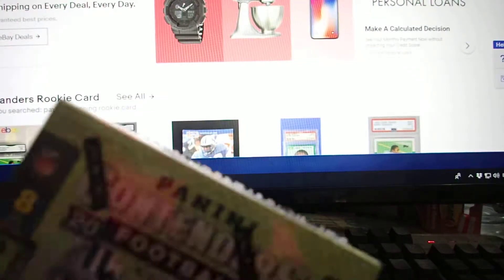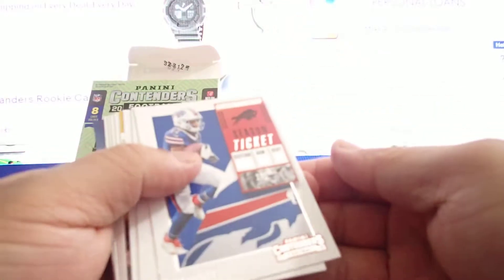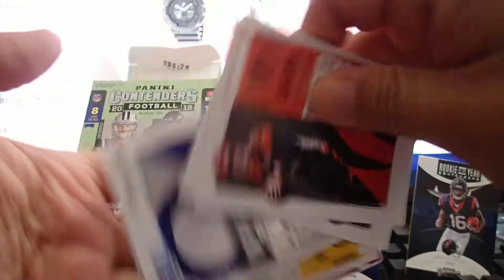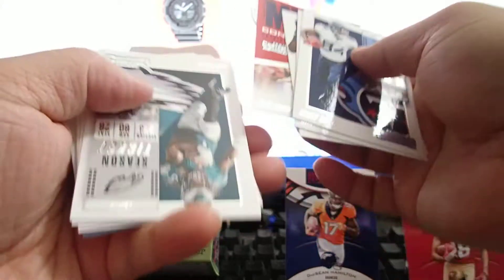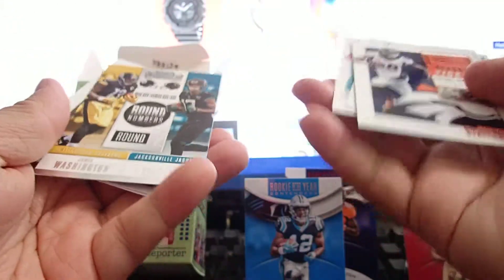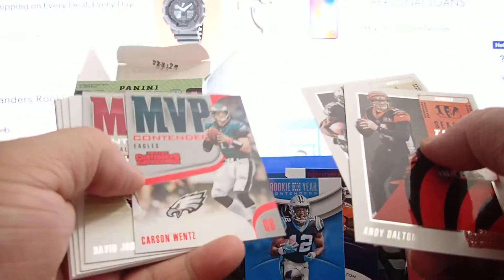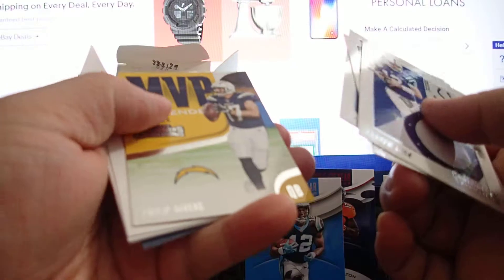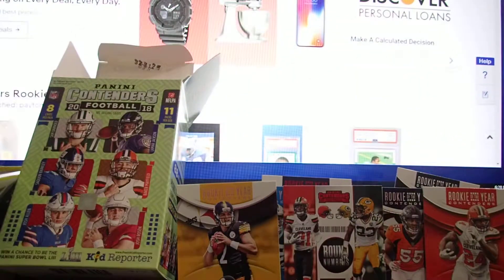2018 Panini Contender Football Retail Box Break - Chasing Baker Mayfield and Saquon Barkley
2018 Panini Contender Football Retail Box Break - Chasing Baker Mayfield and Saquon Barkley and More.

I wouldn't buy it.  I didn't like it at all.